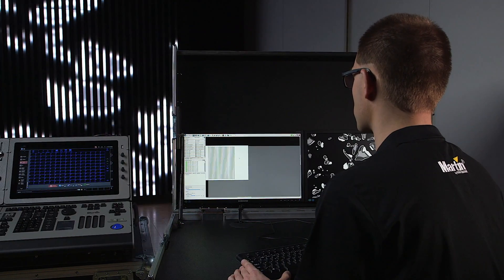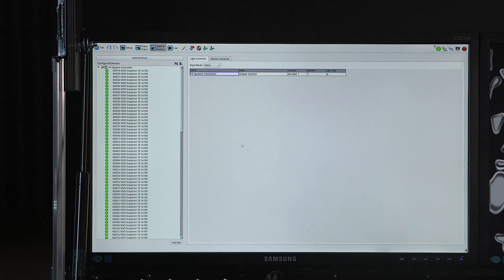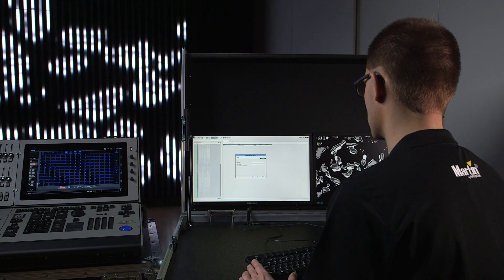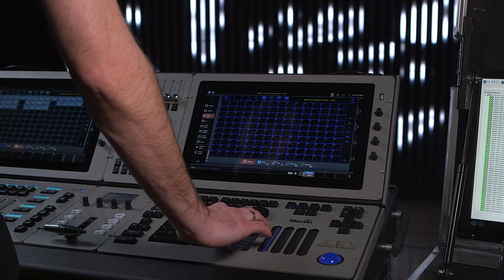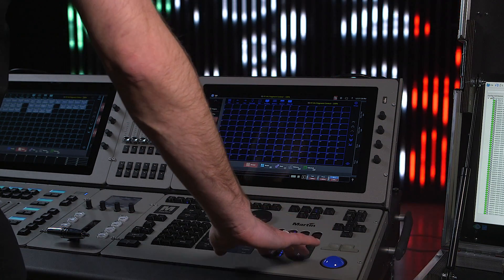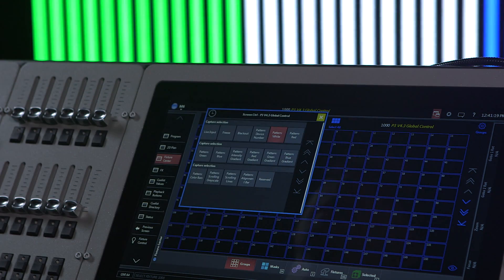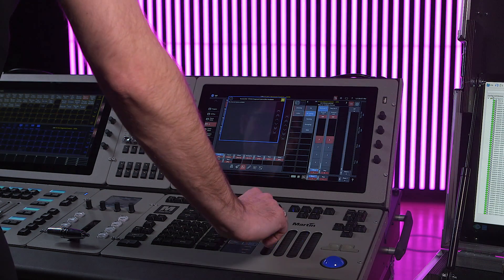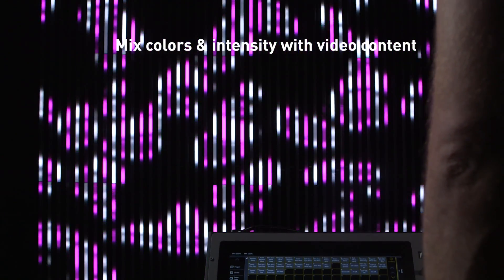Mixing P3 Video and DMX for Creative Control—P3 lifehack#6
Mix P3 video and DMX for creative control of the VDO Sceptron wall, using the Light Control Wizard’s Art-Net settings.